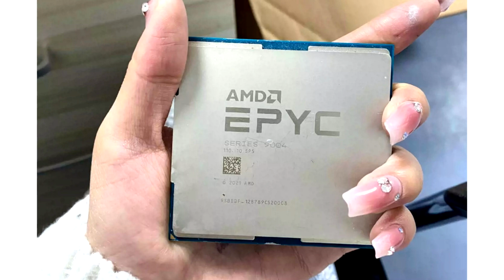The 96 core AMD EPYC Genoa X processor with more than 1 GB of cache memory went on sale in China